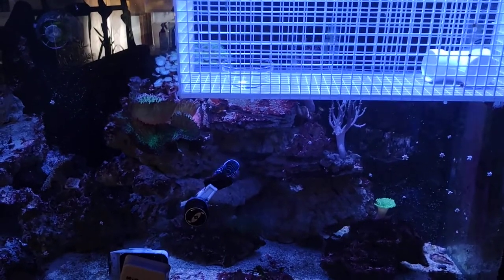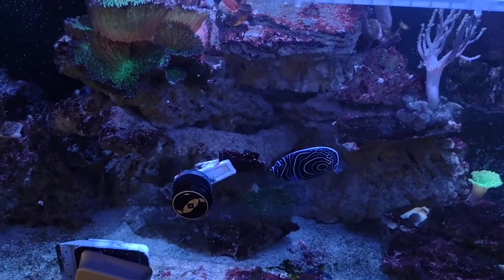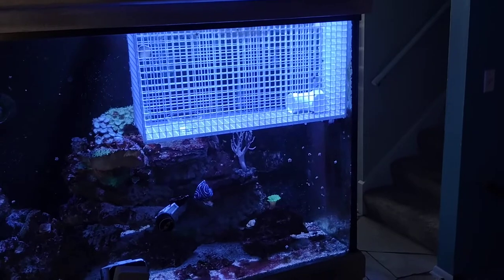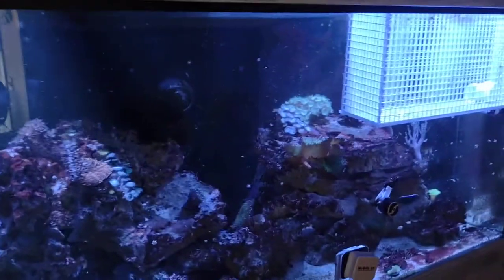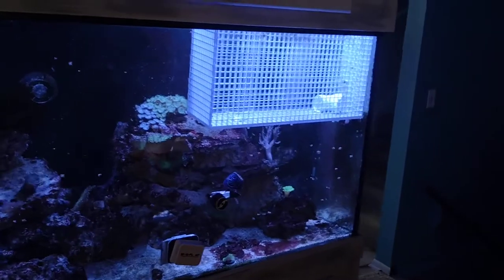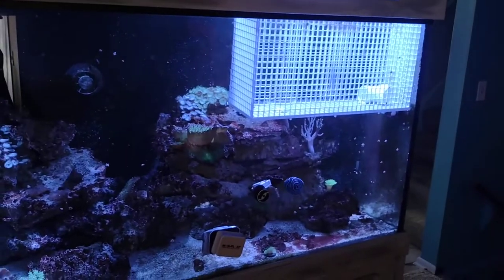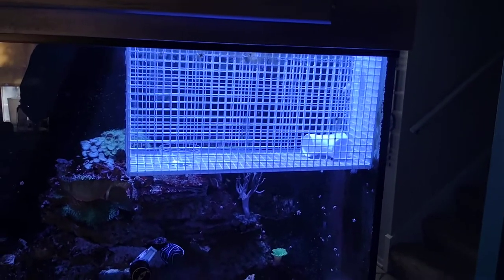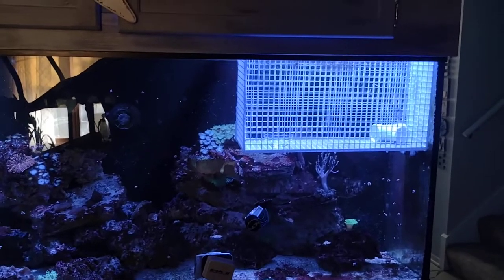Apolemicthys Xanthurus(cream angel) update 10/18/22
Current update on the new angel going in the DT tank.